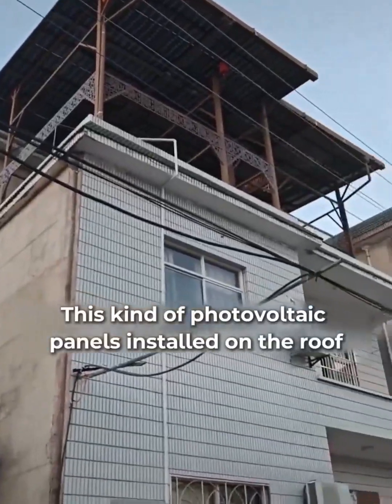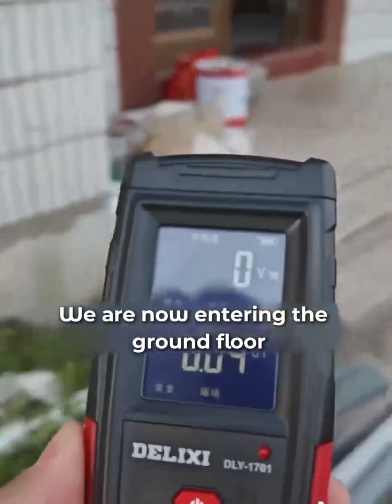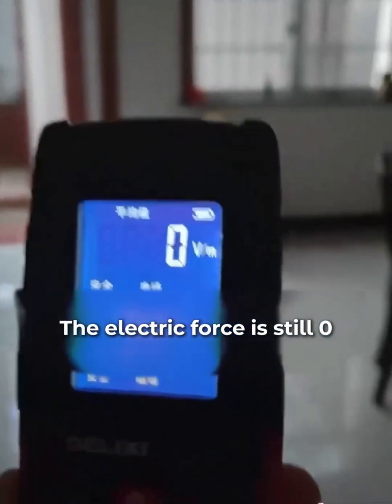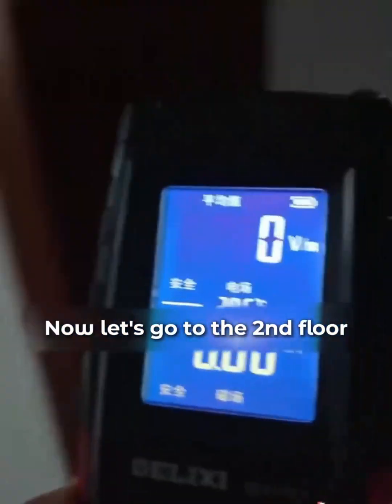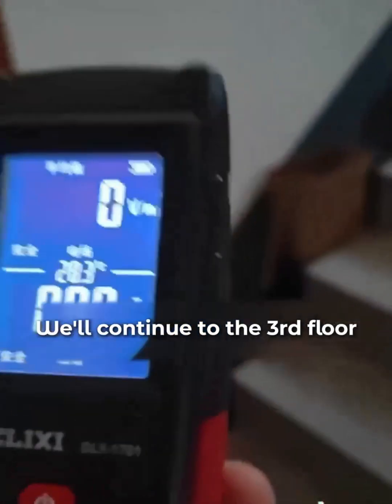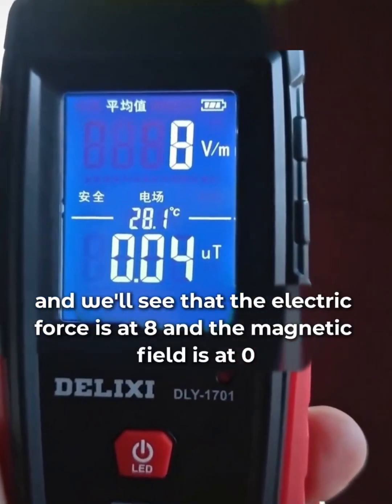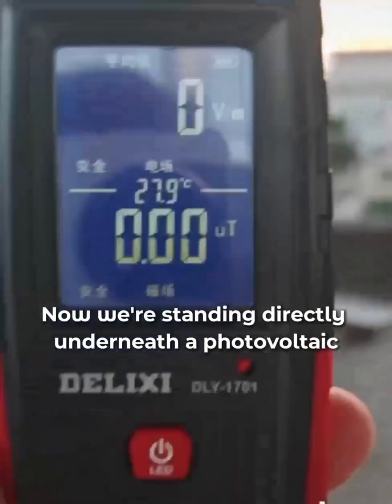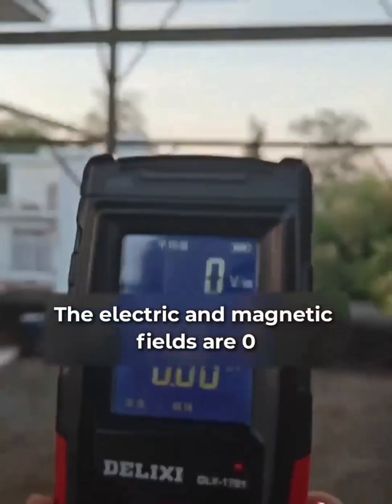Is photovoltaic technology a game-changer or just a buzzword?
Let’s take a closer look at its real-world impact!